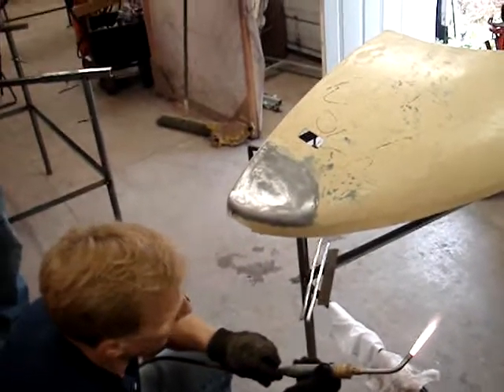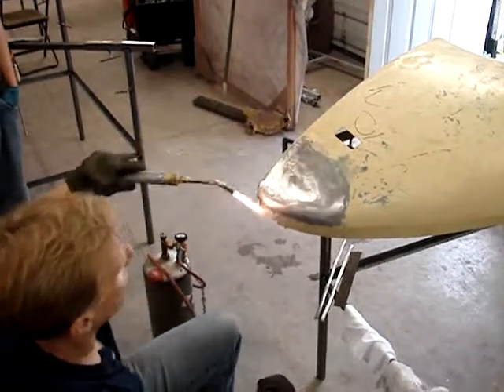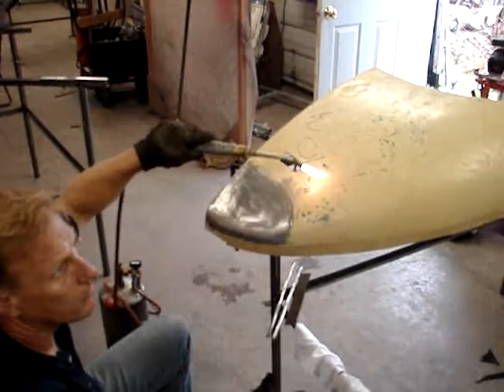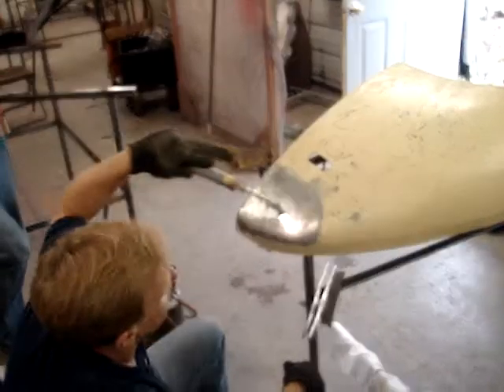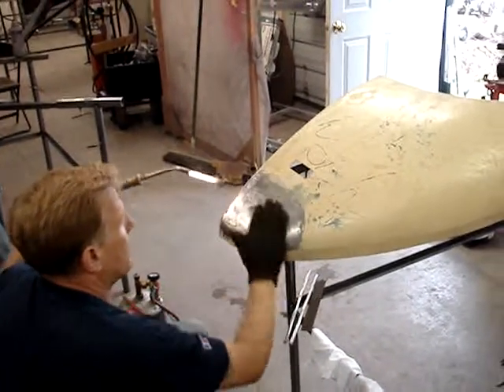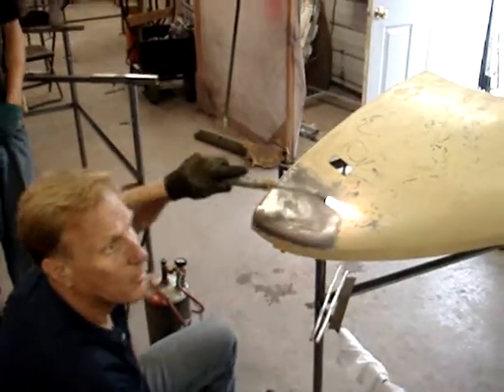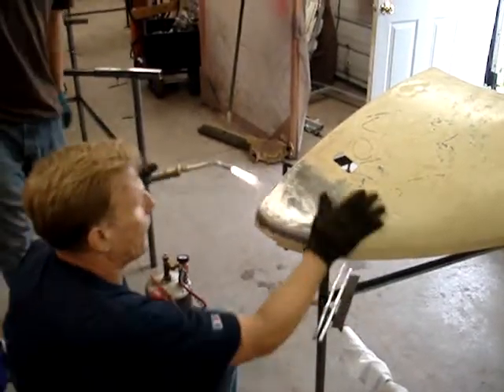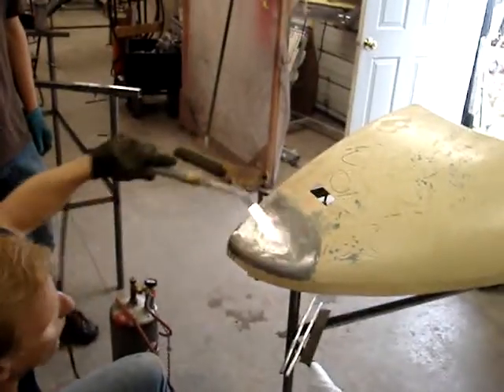Don's panel soldering demo part 3 0f 18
3 heating and flux
Don Hammer taught a 4 day class on panel reading, hammer welding and solder filling, leading, a body panel.